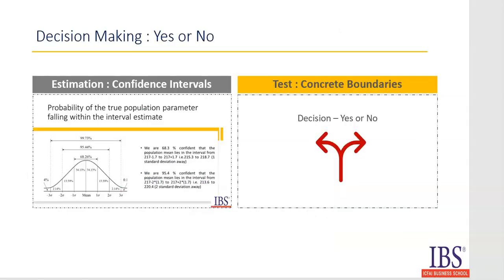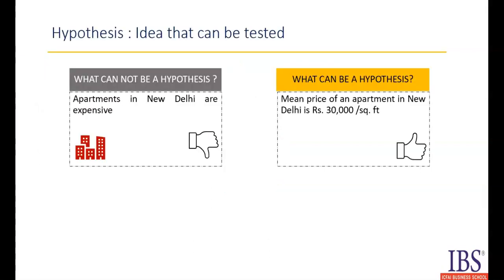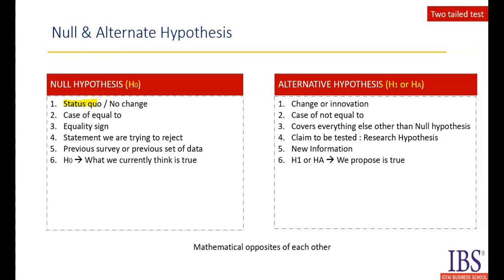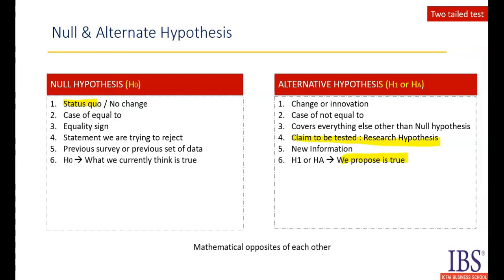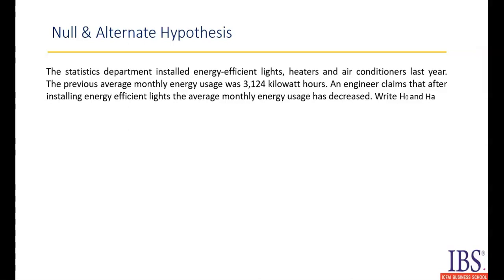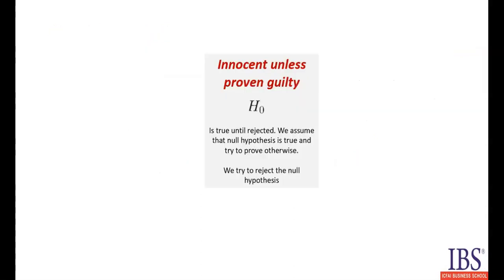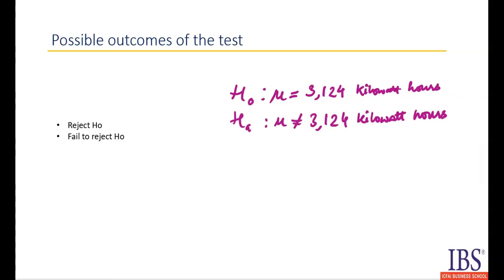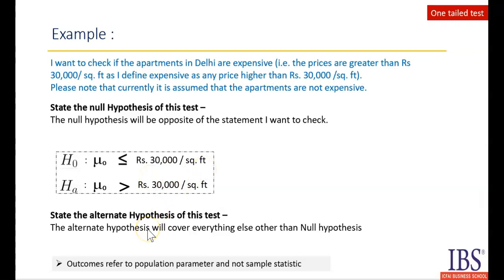Basic concepts of Hypothesis Testing : Null and Alternate Hypothesis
What is a Hypothesis? How to state the null and alternate hypothesis?